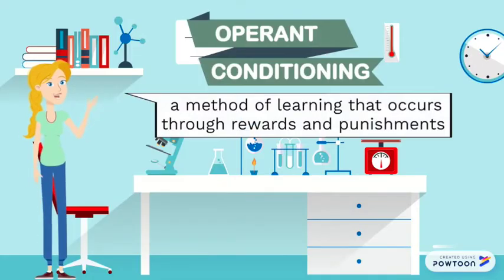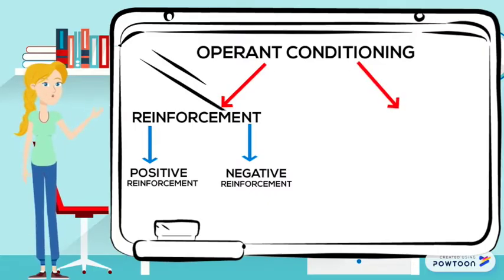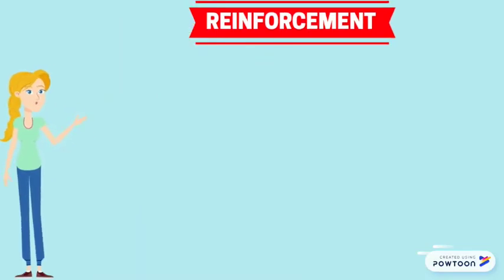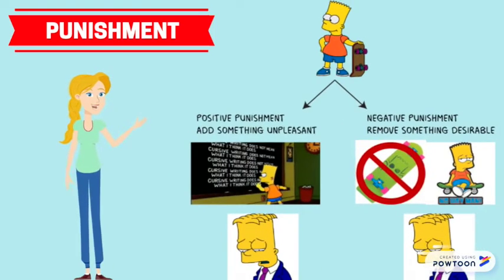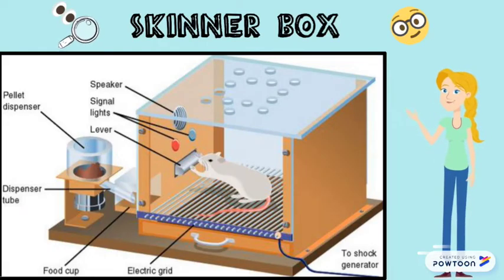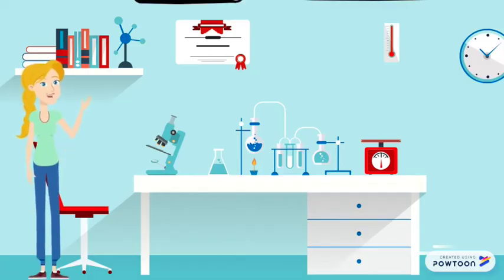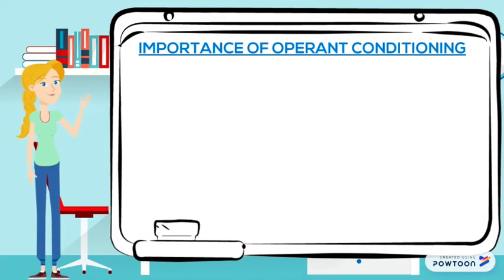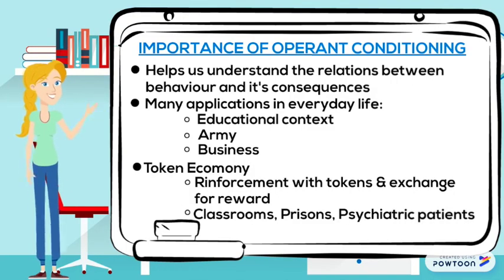B.F. Skinner Operant Conditioning (Full video)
An easy-to-understand explanation of B.F. Skinner's learning theory; Operant conditioning. Focusing on the Skinner Box experiment with rats!